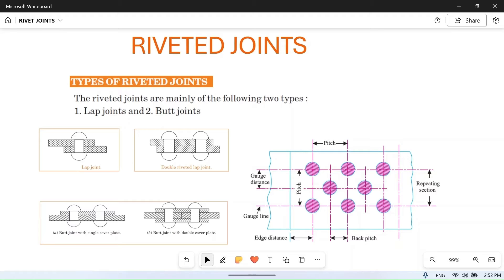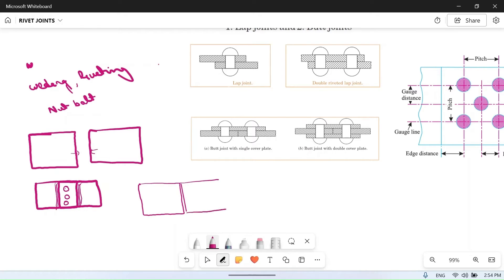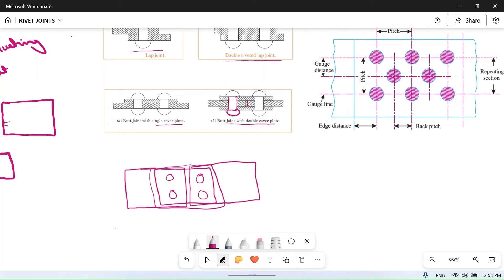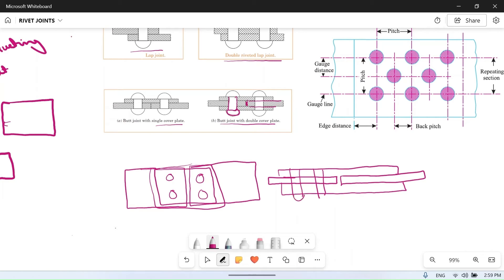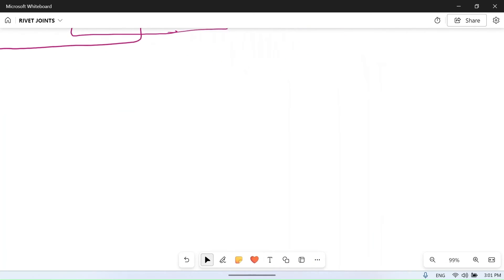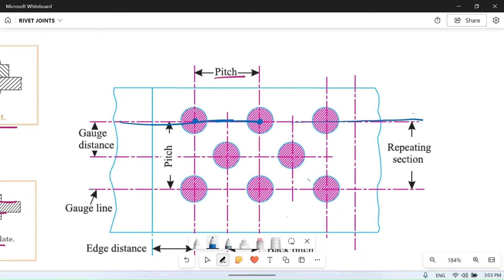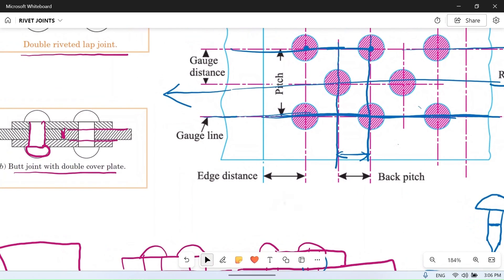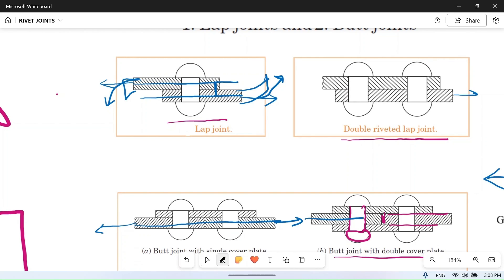Riveted Joints: 02: Types of riveted joints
In this video we will try to know about Type of riveted joints, Butt joint, lap joint, double riveted joints and various terminology used in rivets.